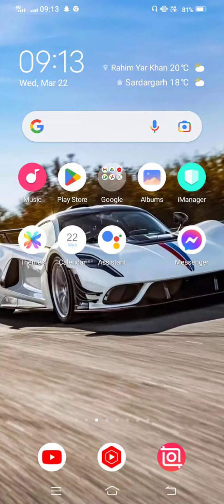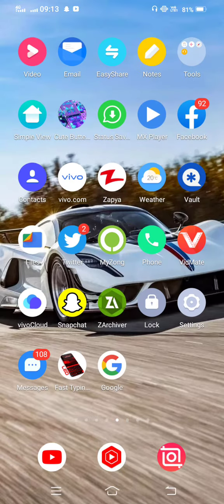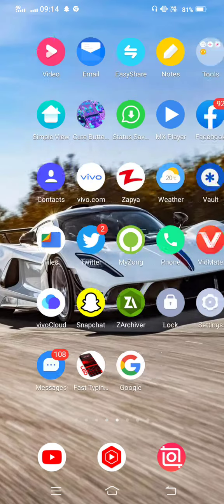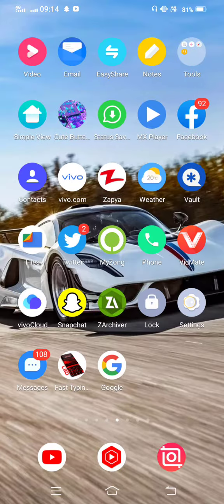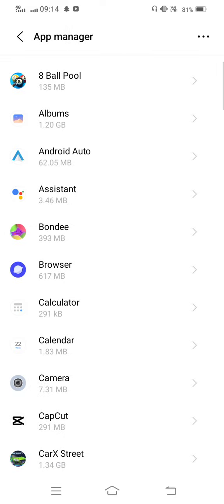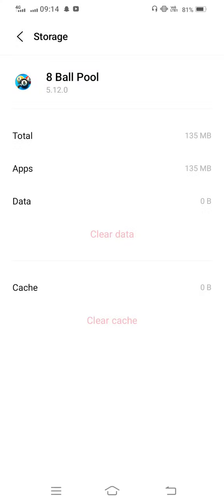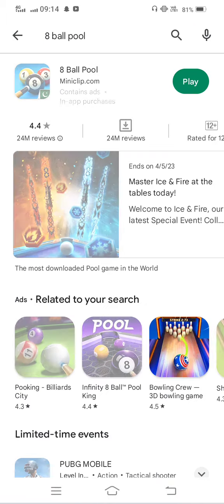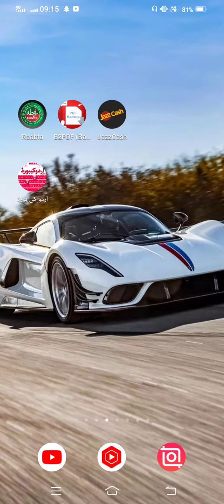8 Ball Poll Keeps Stopping | Beta 5.12.0 Update Crashing Issue Fixed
8 Ball Poll Keeps Stopping | Beta 5.12.0 Update Crashing  Issue Fixed,